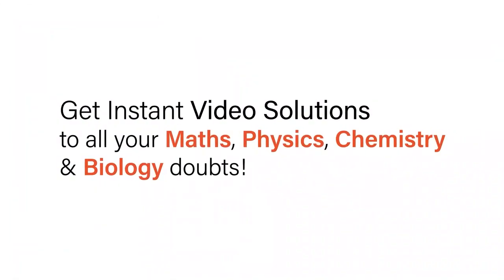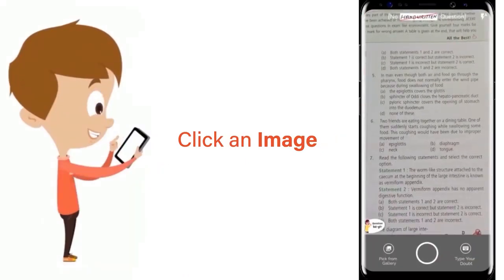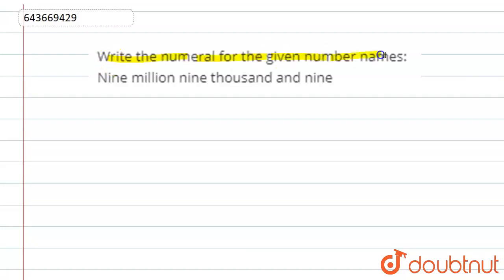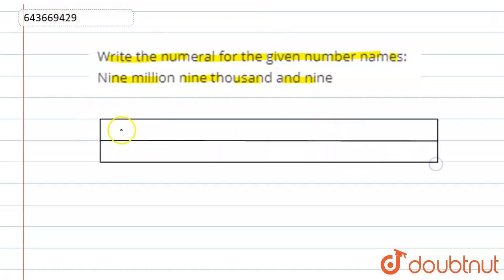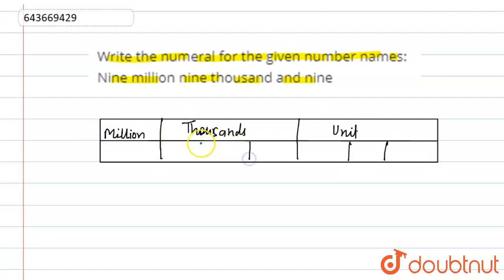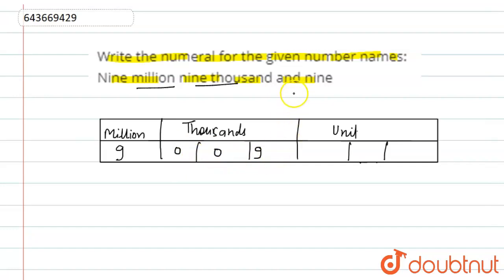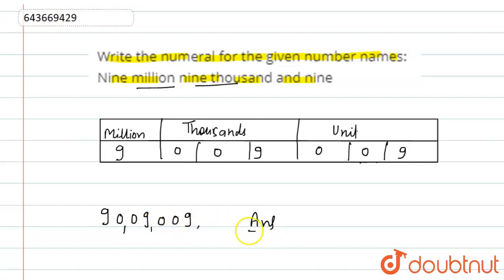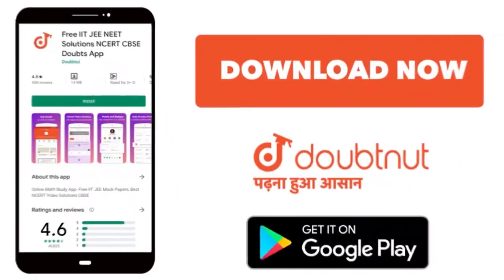Write the numeral for the given number names:Nine million nine thousand and nine | 6 | NUMBERS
Write the numeral for the given number names:Nine million nine thousand and nine
Class: 6
Subject: MATHS
Chapter: NUMBERS
Board:ICSE

👉 Have Any Query? Ask Us.

Our Telegram Pages:
class 6
6 class ka math syllabus